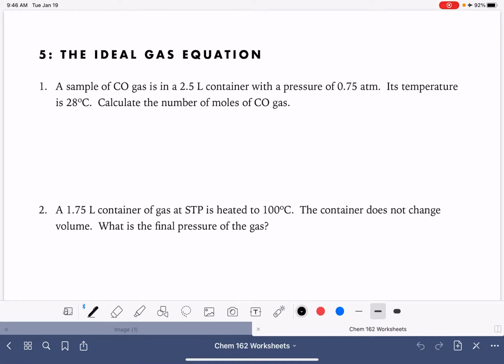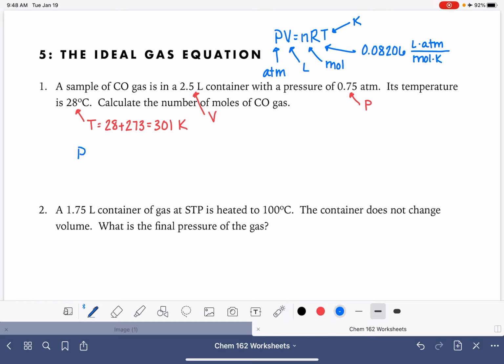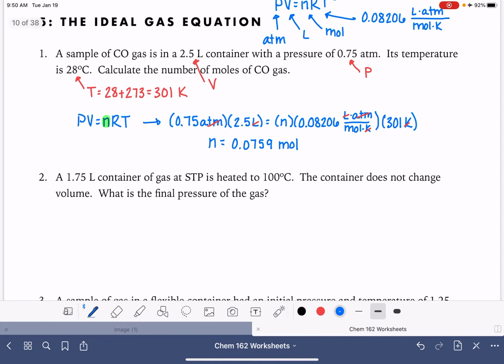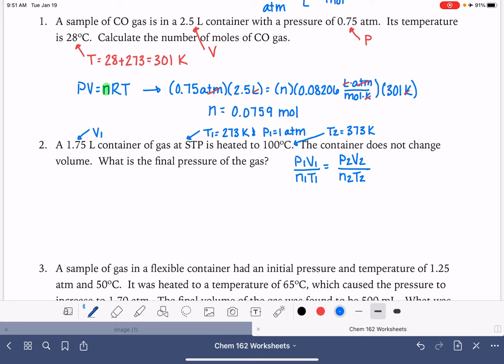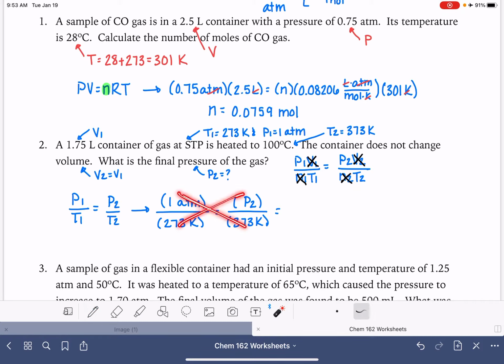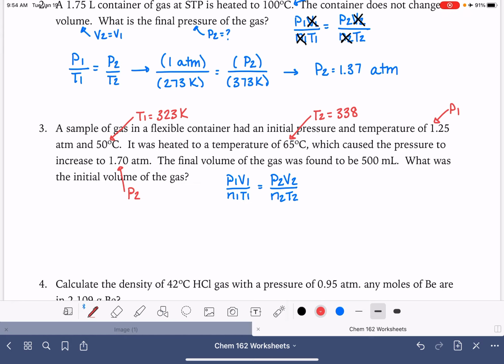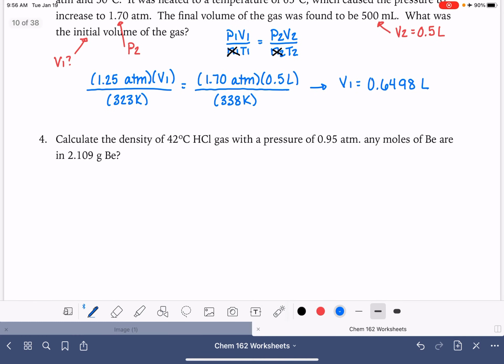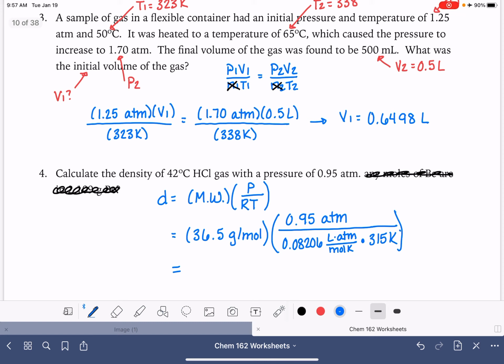21a: Calculations using gas laws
Examples of calculations using the ideal gas law, the combined gas laws, and the density equation.